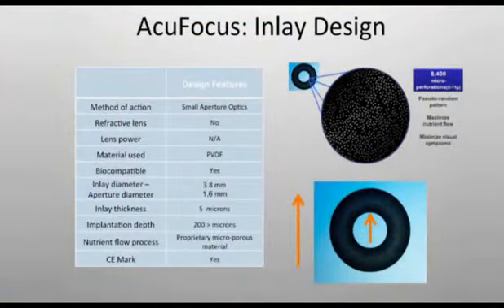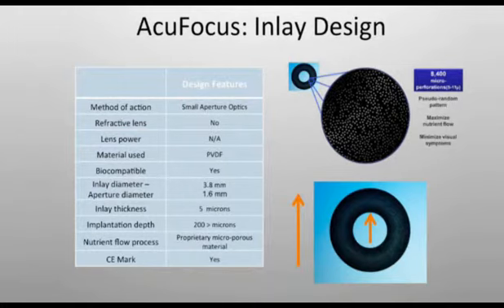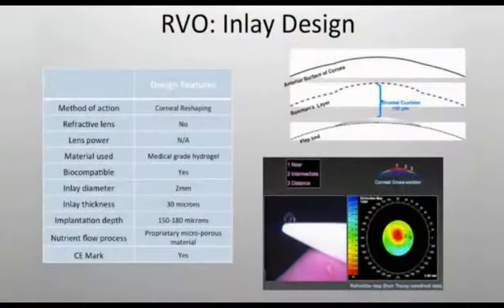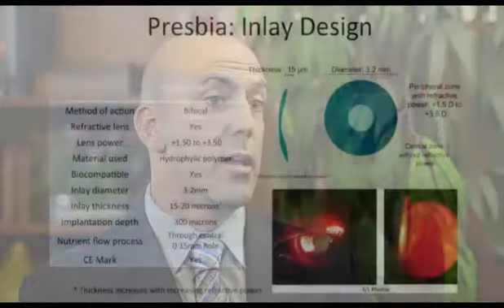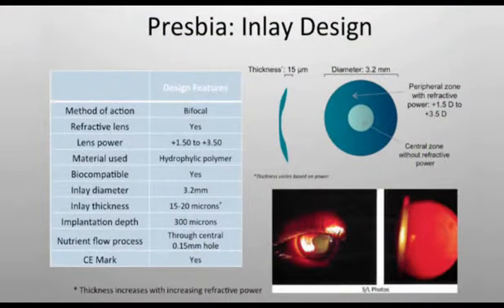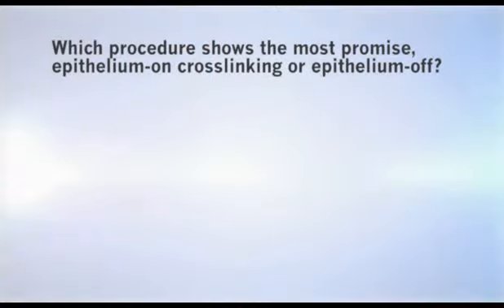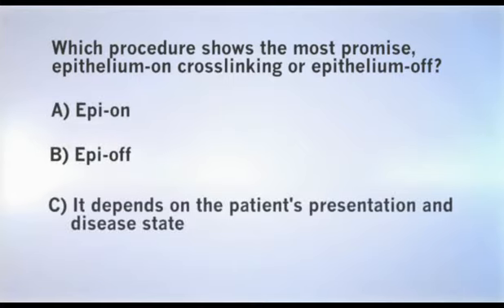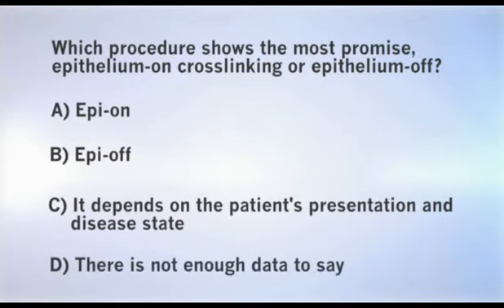EyetubeOD - Episode 8 - Special Cases in Refractive Surgery